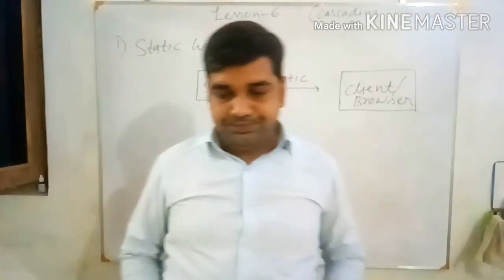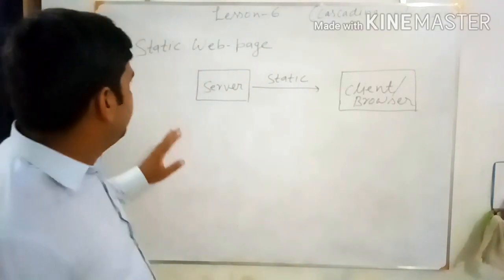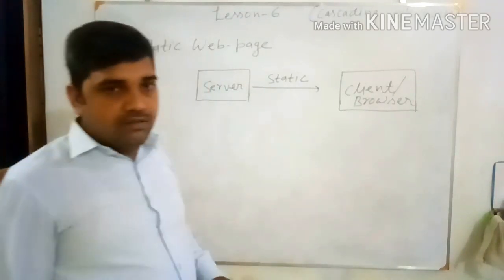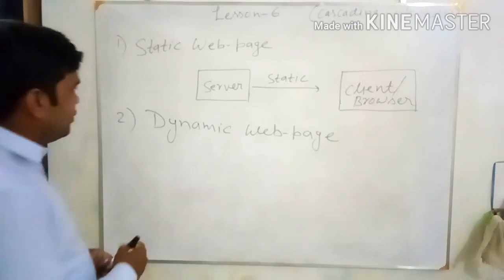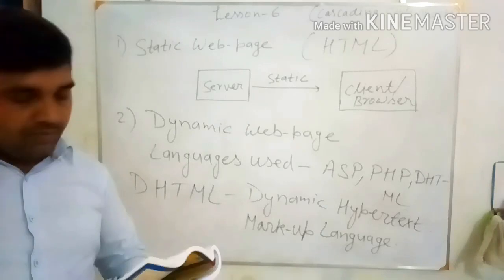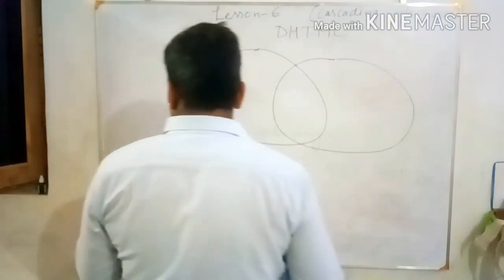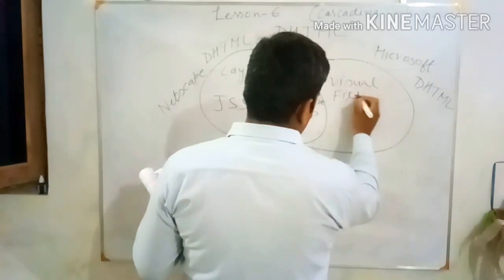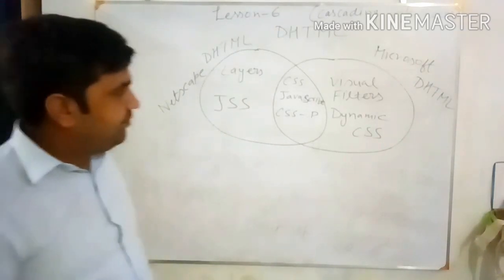CSS part 1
This video is for Cascading Style Sheets.